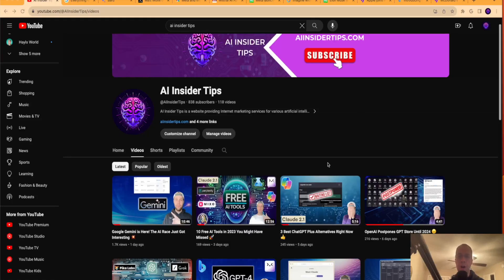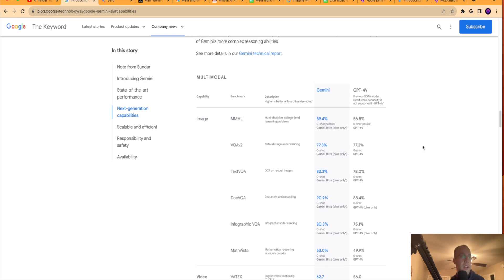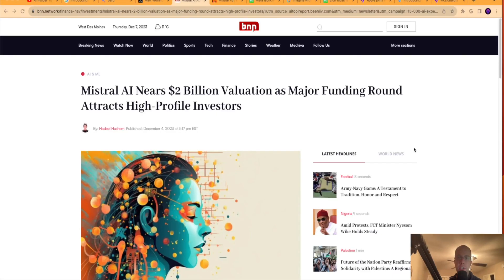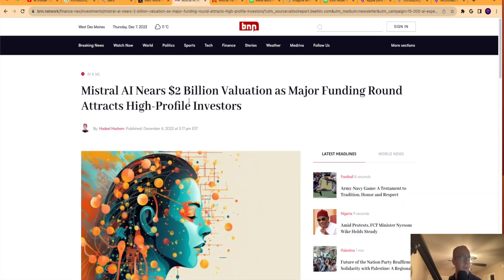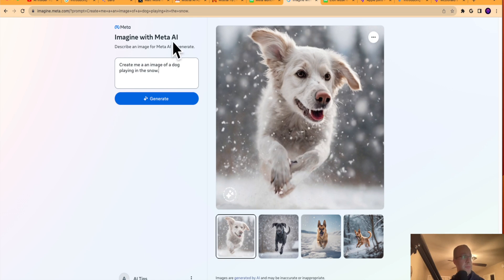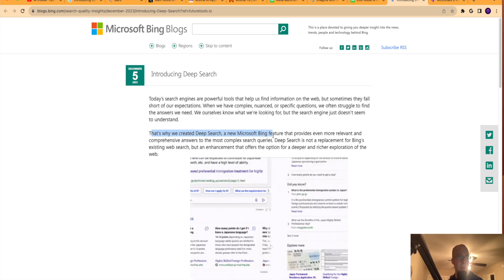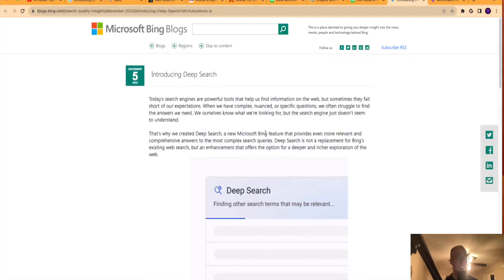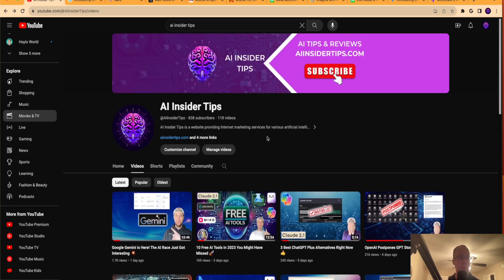Huge AI News This Week: Google Gemini, Meta AI, Elon Musk and More 💥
This video covers the most important AI News and stories from this past week.